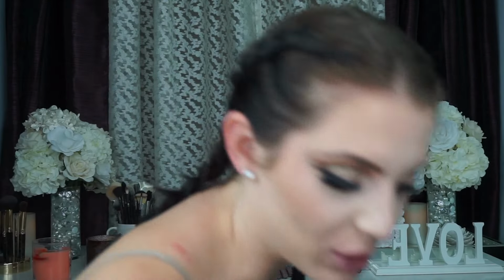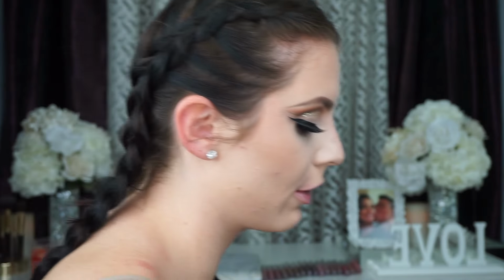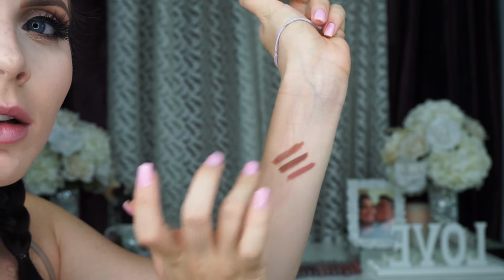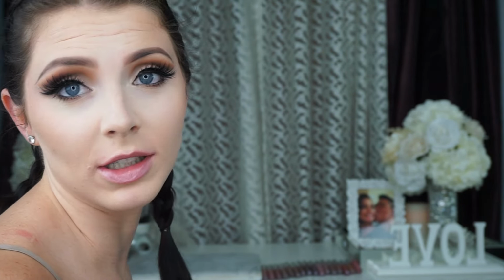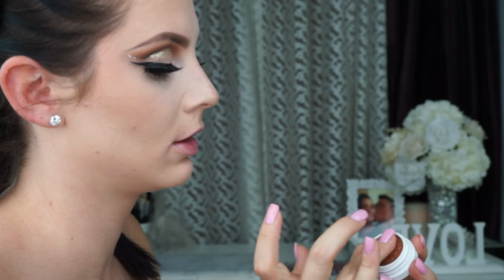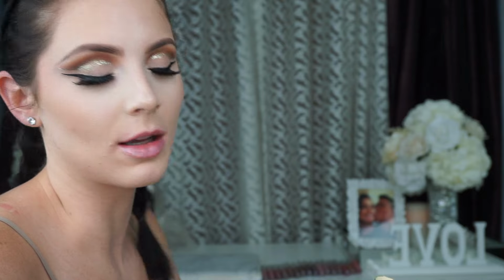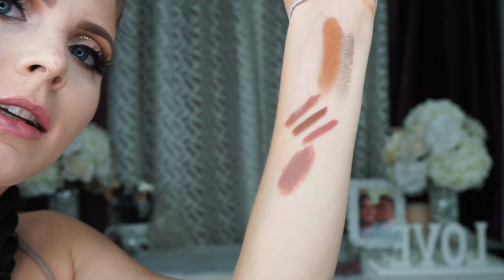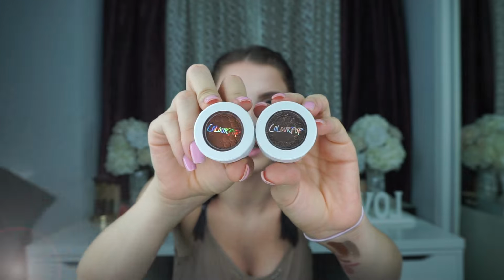| Colour Pop Swatches |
Swatches- 2:20
Lipliners- 9:05
Highlighter- 10:38
Eyeshadows-11:23

*Trap
*Shimmy
*Bumble
*Beeper
*Kapow

*Alyssa
*November
*Frick N' Frack
*Point Zero
*Mess Around

*Tight Fit

*Salt
*3-Way
*Man Eater
*Zebra

They have a really awesome Labor Day sale going on now, so check it out to save even more money:)

I am a Self-Taught Freelance Makeup Artist in the PA| NJ | NY area!